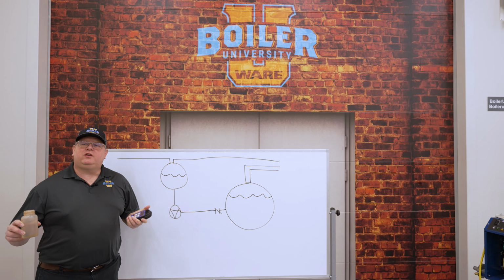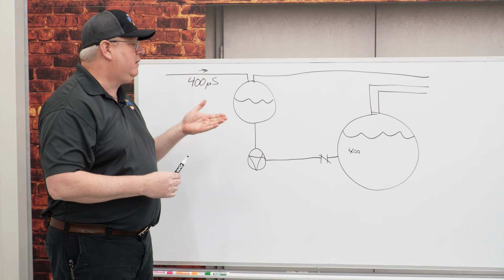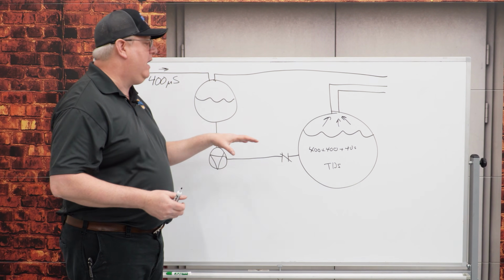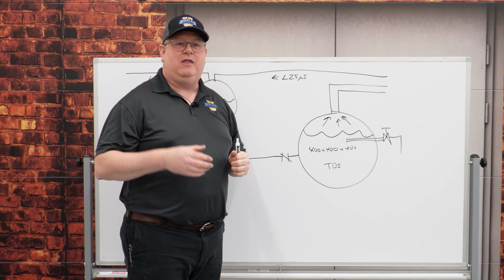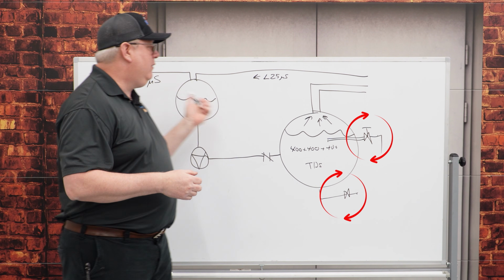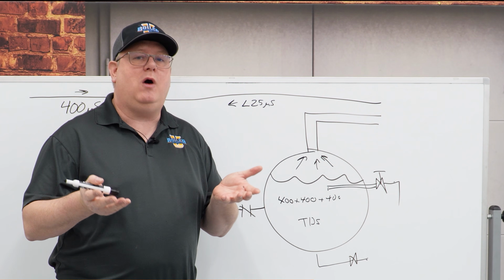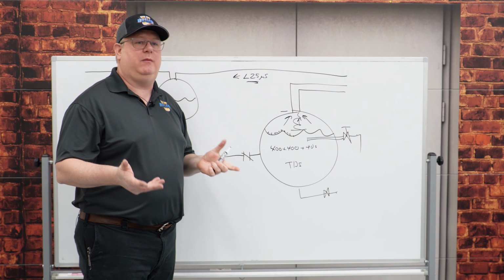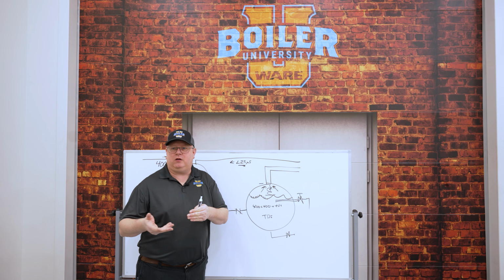Boiler Conductivity Explained: What it Should Be (And What Happens If It's Too High) - Boiler Tip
Water treatment and boilers go hand in hand — and conductivity control is one of the most important measurements for safe and efficient boiler operation.

In this Weekly Boiler Tip from WARE, we explain how conductivity works, why dissolved solids increase during operation, and how improper control can lead to foaming, carryover, and even nuisance low-water trips.

Learn More About Boiler Operation

Training boiler operators properly is one of the best ways to prevent conductivity problems in the first place.

About WARE

WARE provides boiler rentals, service, training, and parts to keep steam systems running safely and efficiently.

From Weekly Boiler Tips to Boiling Point and the High Fire Podcast, we help operators and technicians understand steam systems better.